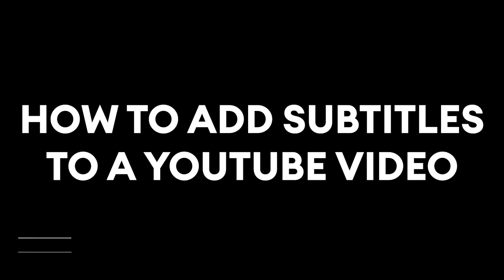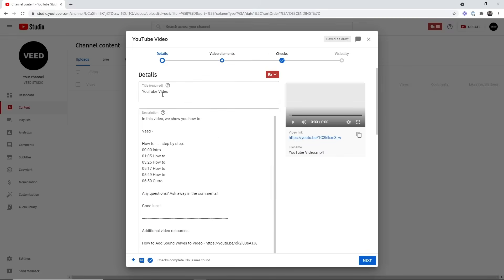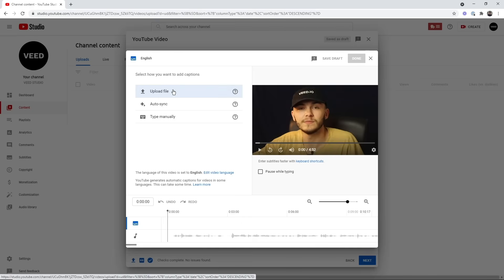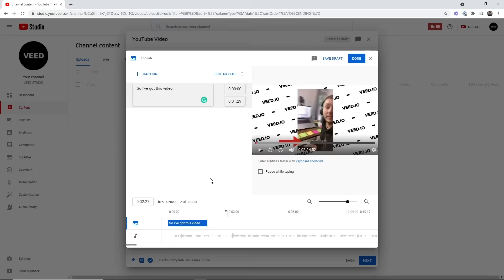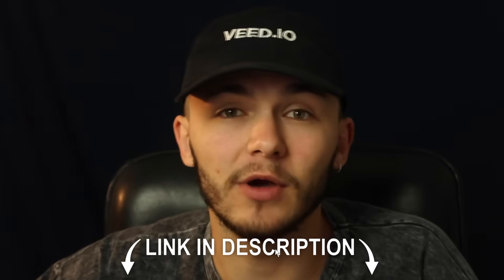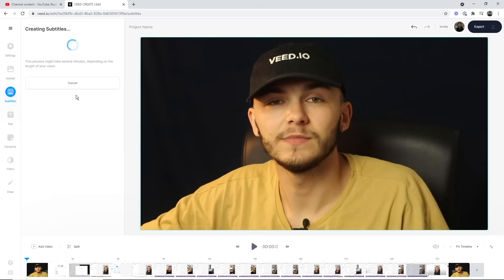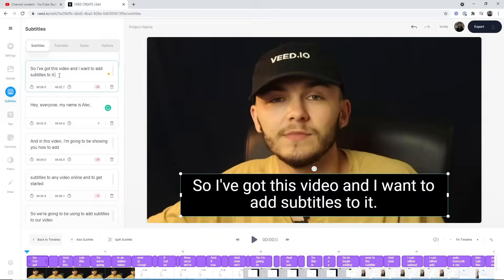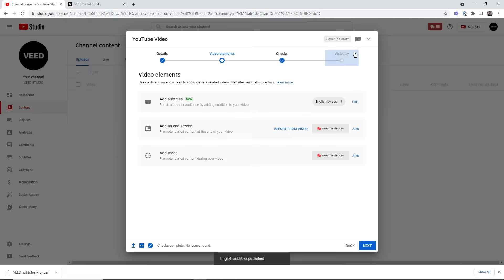How to Add Subtitles to a YouTube Video - NEW YOUTUBE UPDATE & Automatic Subtitles (2022)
YouTube recently released an update which allows creators to add subtitles during the upload process!

In this tutorial, you'll learn how to add subtitles to a YouTube video within the YouTube studio and then we'll show you how to create subtitles automatically for your YouTube videos using an online video editor called Veed.

How to Add Subtitles to YouTube:
00:00 Intro
00:30 How to add subtitles to a YouTube video
03:35 How to add subtitles automatically
06:00 How to upload closed captions to YouTube
06:34 Outro

Good luck!

Alec & VEED.IO